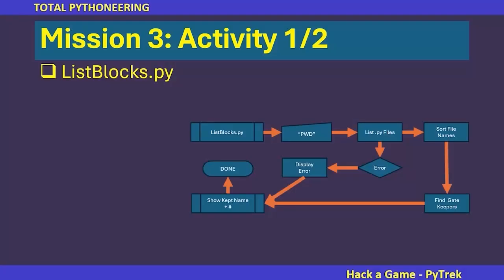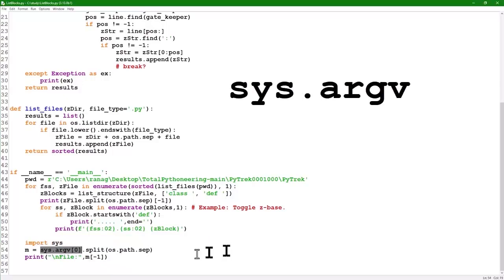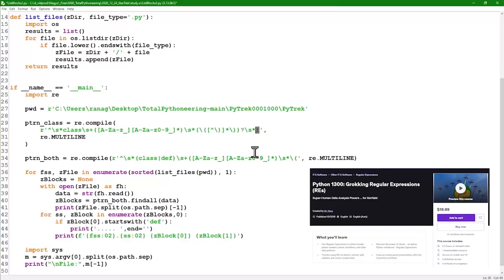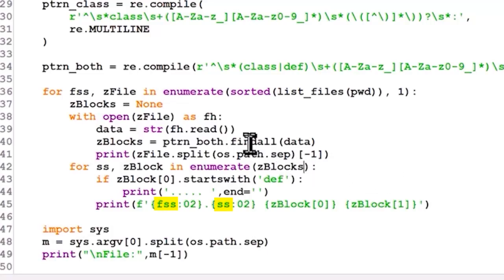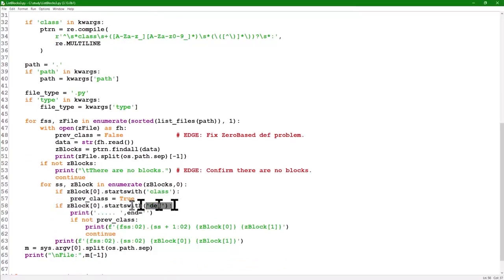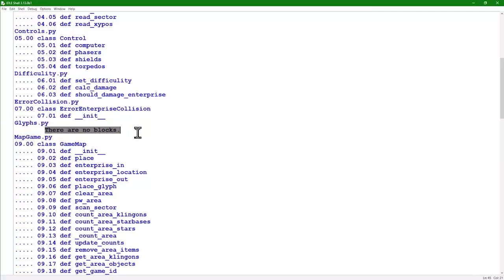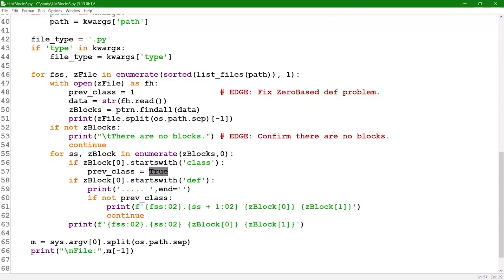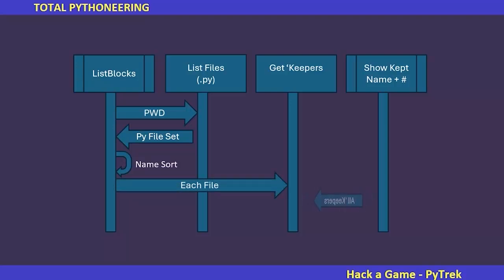StarTrek 2020: The "LISTO" Project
I'd no intention of creating another project ...